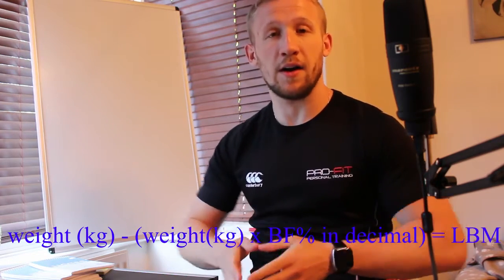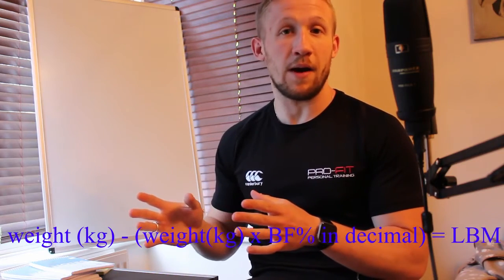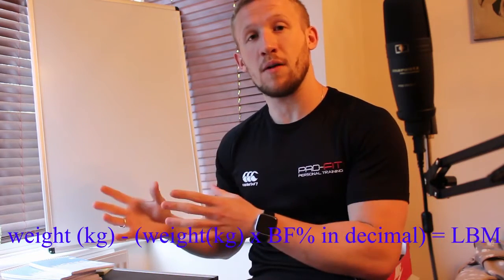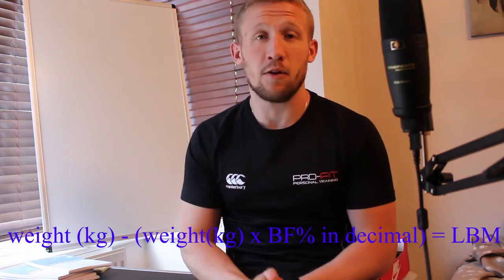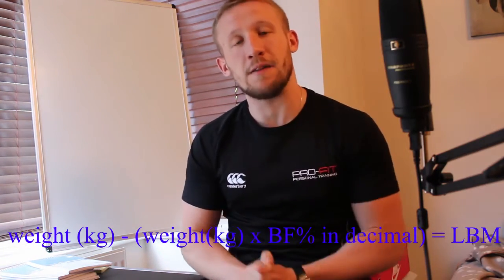QT#4 - How much Protein is needed for muscle growth?